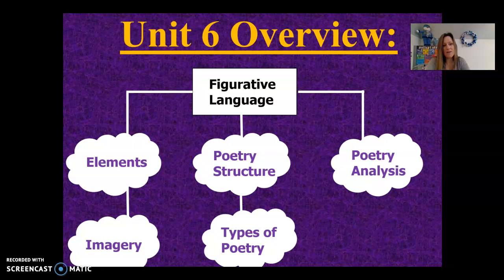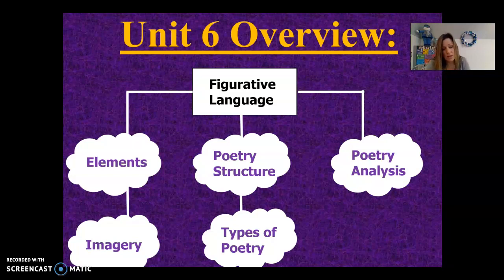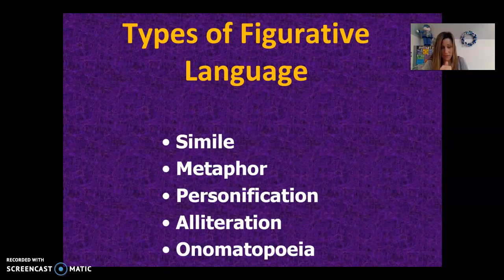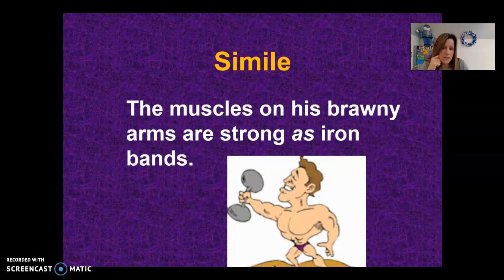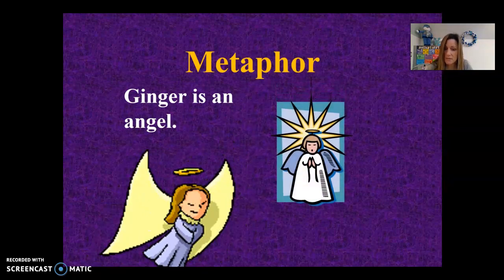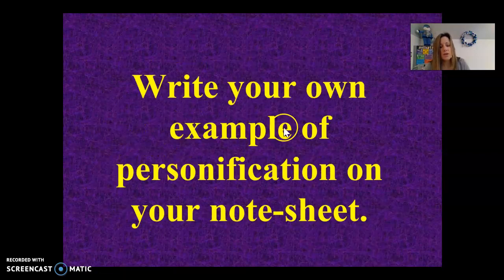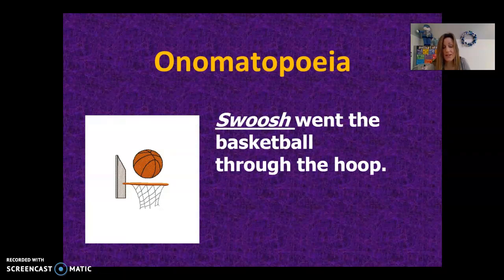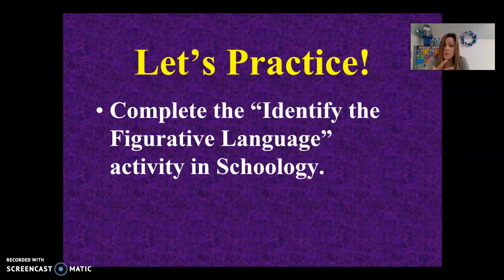Types of Figurative Language